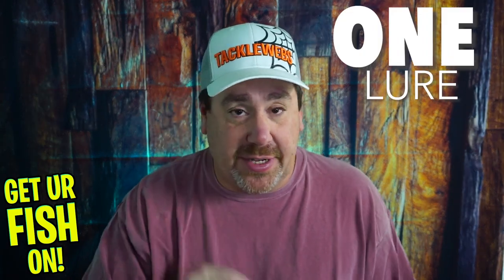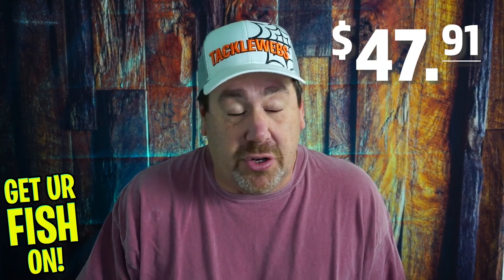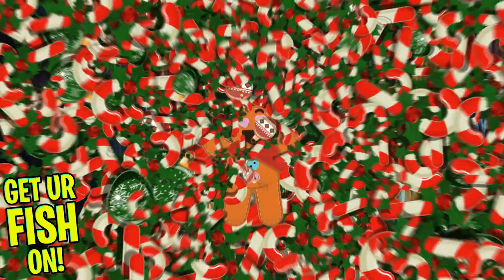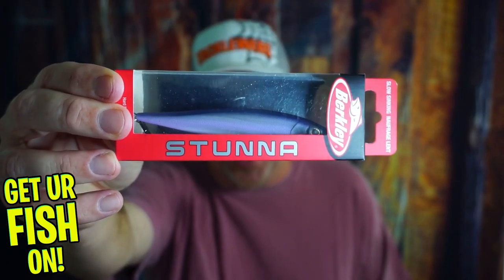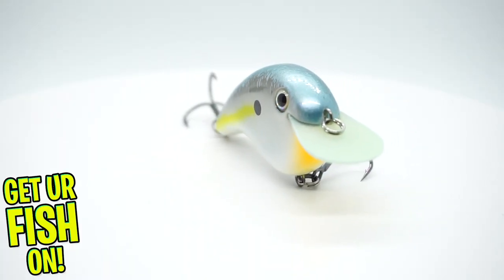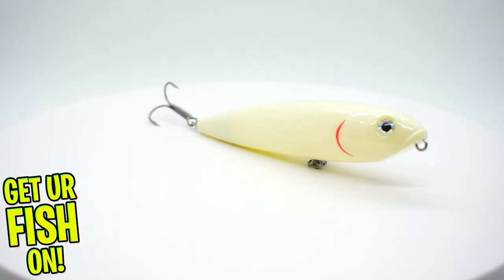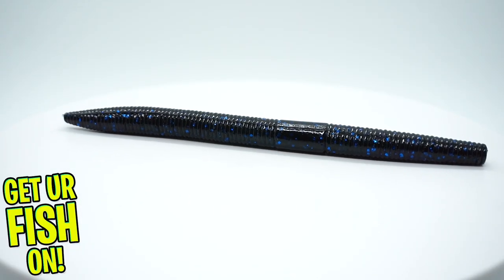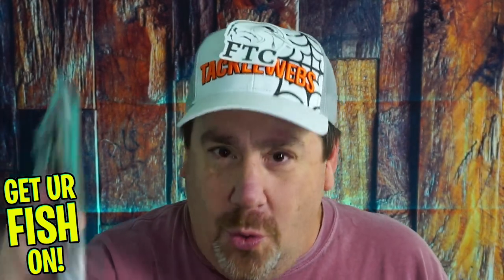BEST BASS FISHING Subscription Box OF ALL TIME! Florida Tackle Club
Without question, the Florida Tackle Club bass fishing subscription box is the BEST ON THE MARKET, Hands down and PERIOD!  What's inside the February Florida Tackle Club bass fishing subscription box?  Steve of Get Ur Fish On! looks inside and shows you all the amazing lures that come in this months box and why it's the best of the best.  From new lures, to lures that should be used this time of the month, Florida Tackle Club CONTINUES to be the best largemouth bass fishing subscription box on the market.  Check it out!!